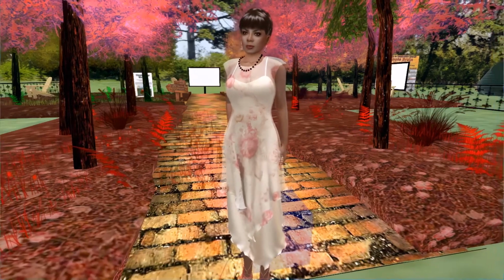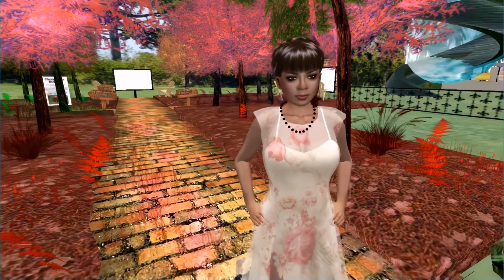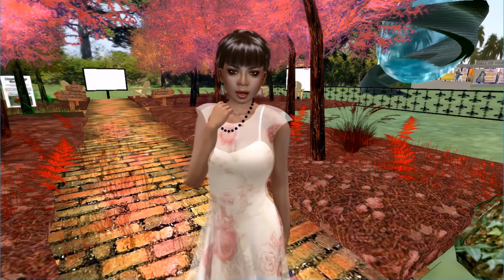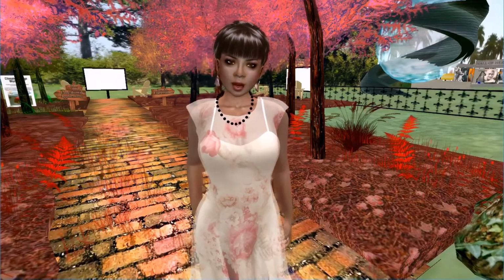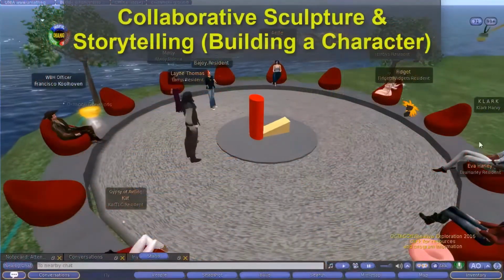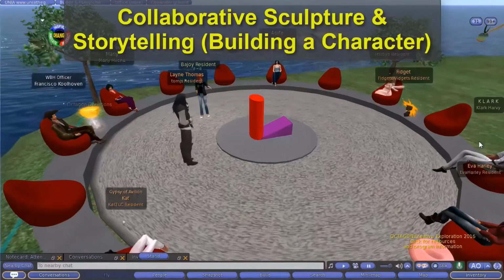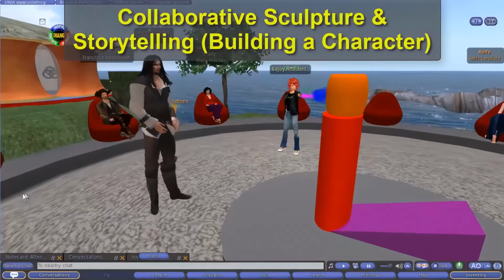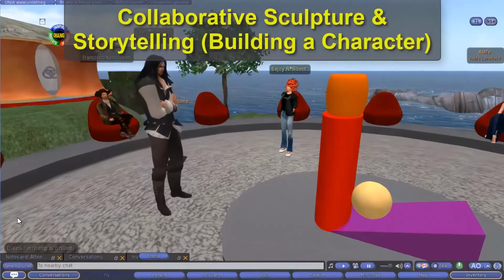Introduction to Symbolic Modeling : Creative Expression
Part of the video series on Symbolic Modeling or SymMod, a technique developed by Niela Miller aka Marly Milena in Second Life.  and click on the Videos link.